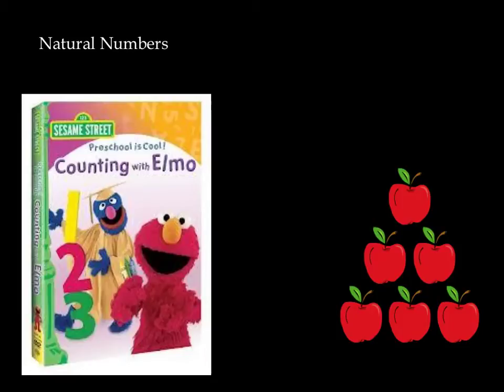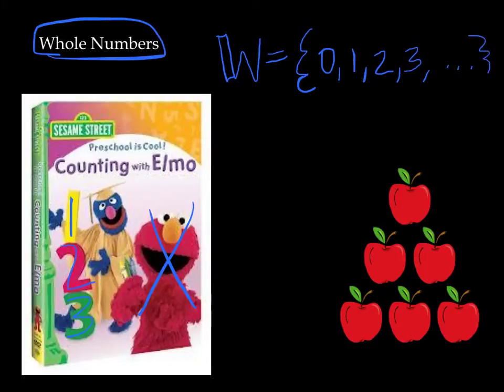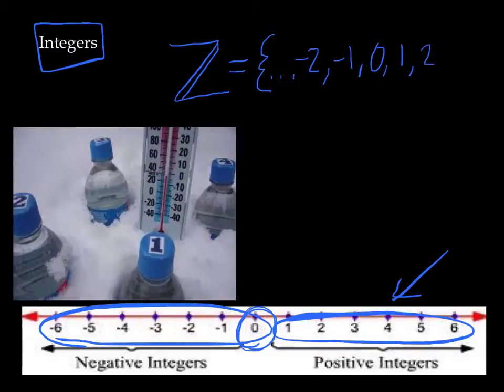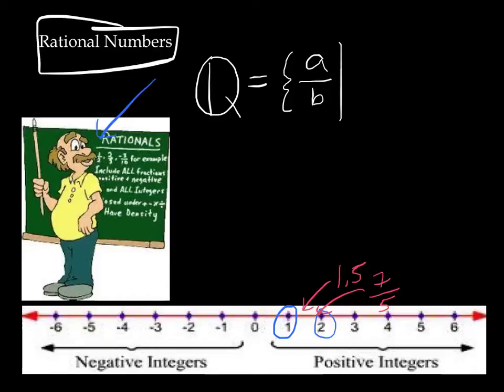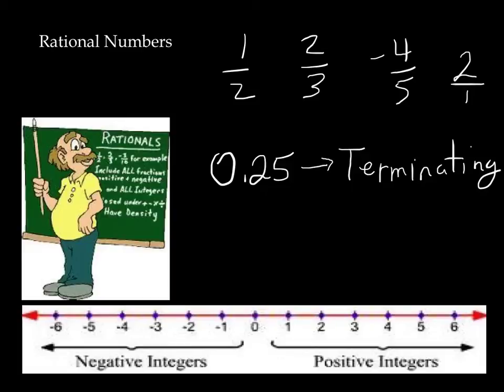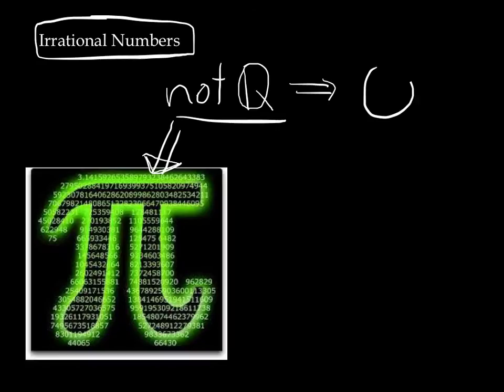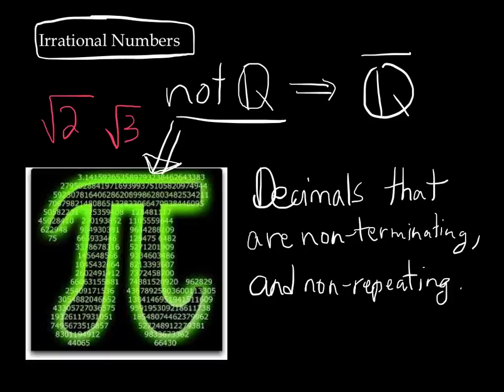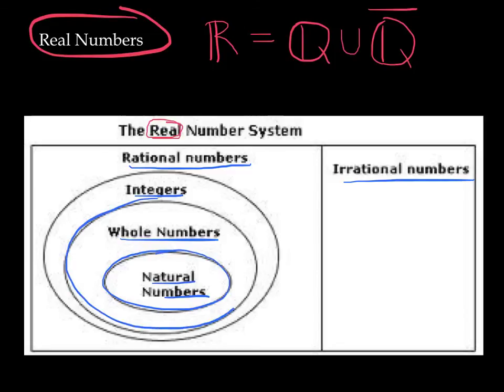A2a number sets